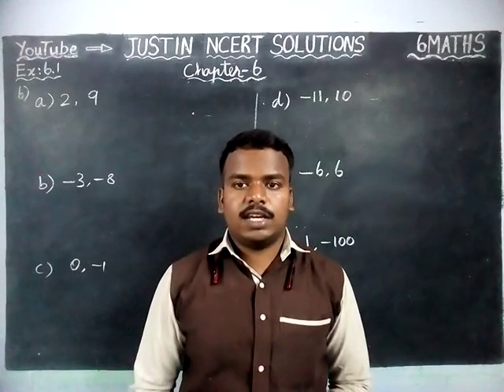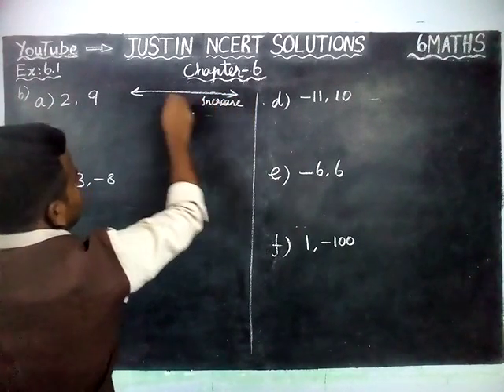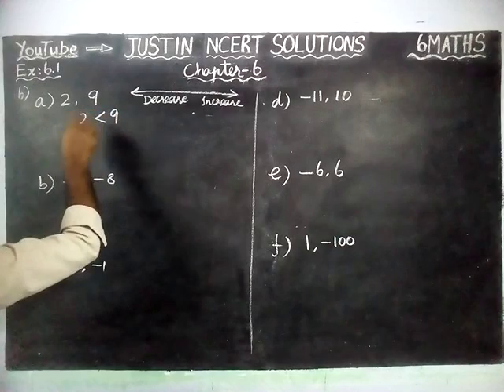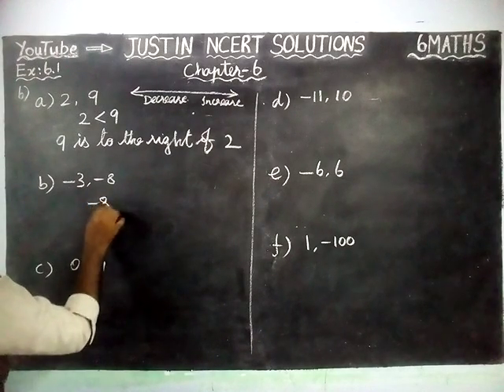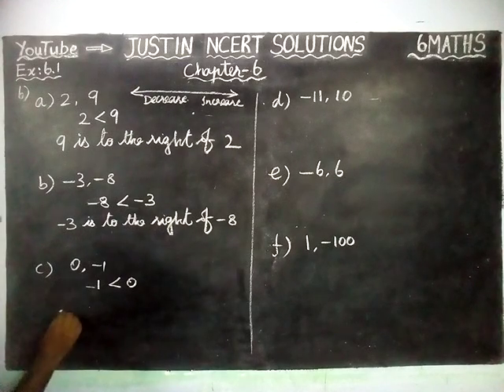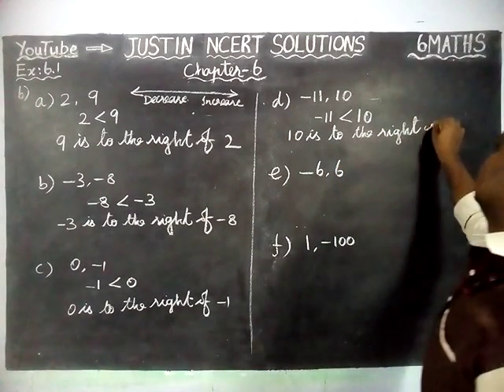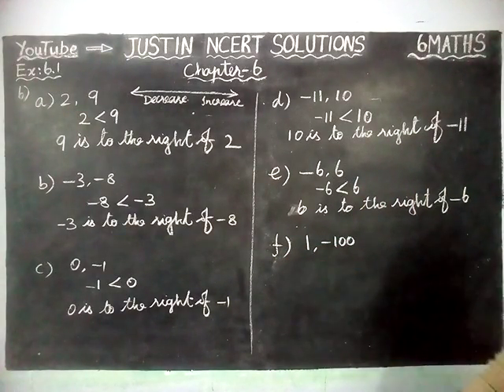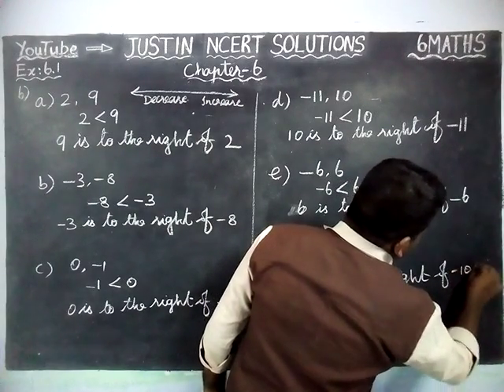Chapter 6 Ex.6.1 Q.No.6 | Class 6 Maths Chapter 6 Integers | JUSTIN NCERT SOLUTIONS